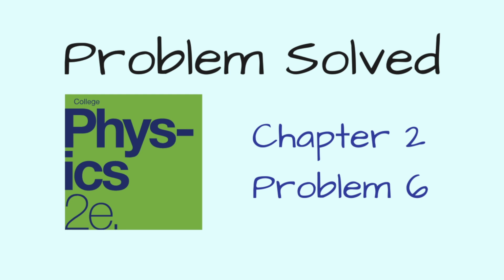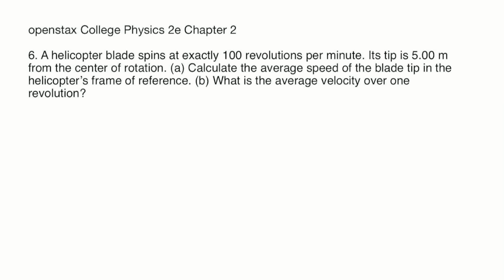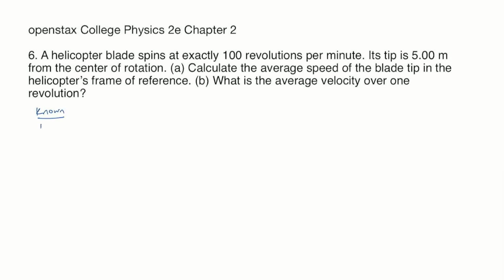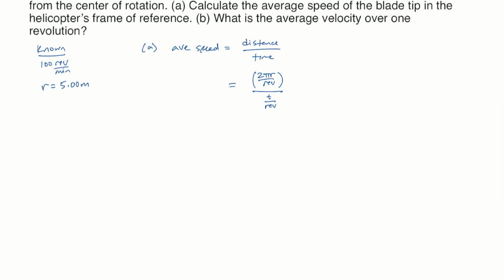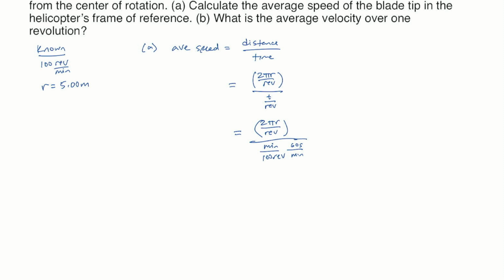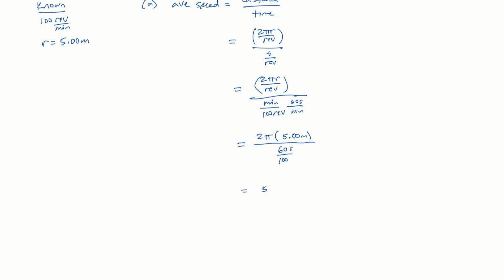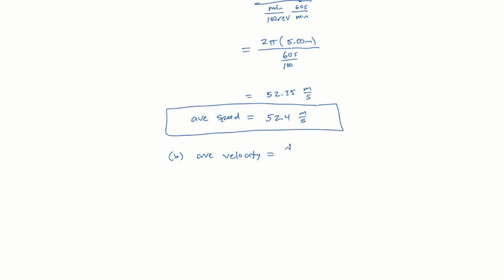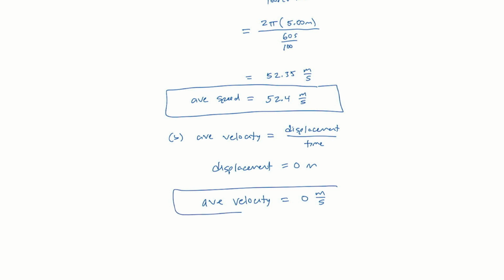Problem 6 from Chapter 2 of College Physics 2e by OpenStax - A helicopter blade spins at exactly ...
6. A helicopter blade spins at exactly 100 revolutions per minute. Its tip is 5.00 m from the center of rotation. (a) Calculate the average speed of the blade tip in the helicopter's frame of reference. (b) What is its average velocity over one revolution?